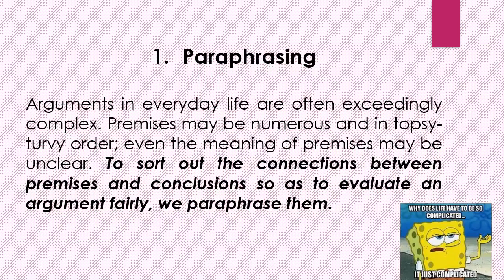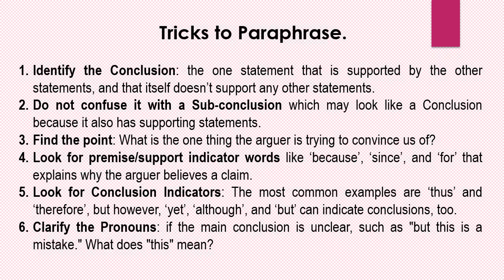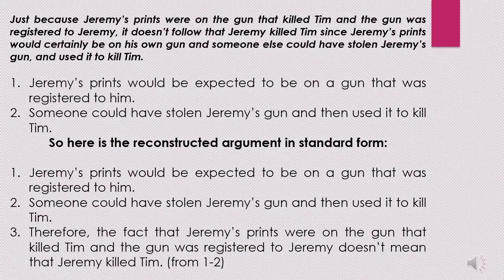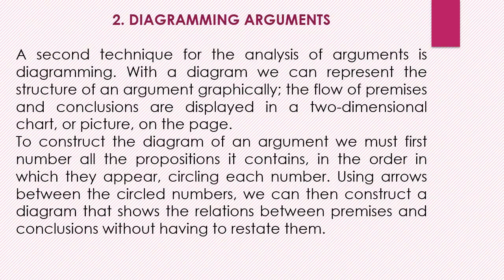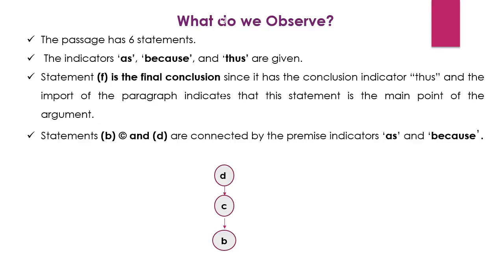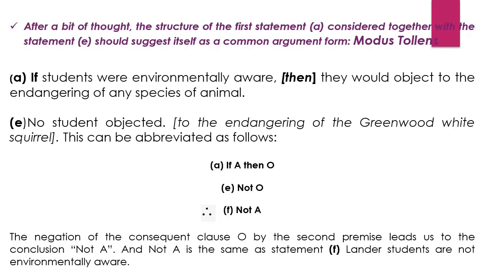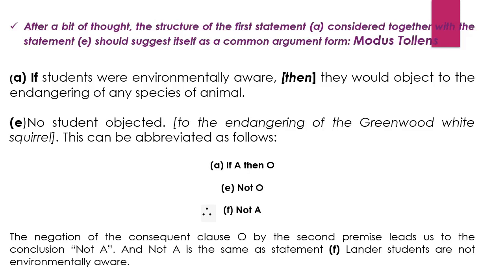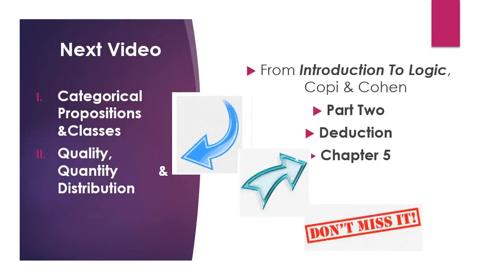3. Paraphrasing & Diagramming of Arguments with Solved Exercises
You shall find tricks to paraphrase arguments and step-by-step way to diagram complex passages in the form of arguments here.
Download questions and answers from Introduction to Logic 14th edtn.by Copi and Cohen from this link: